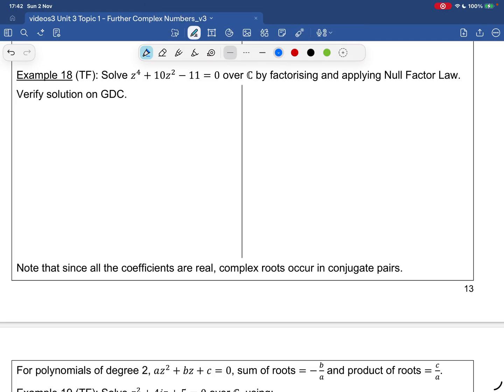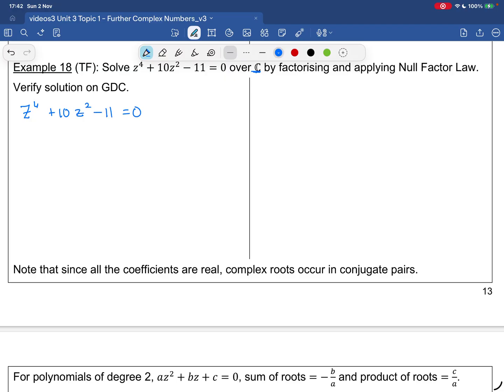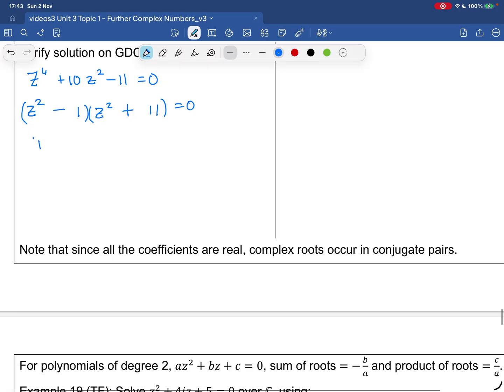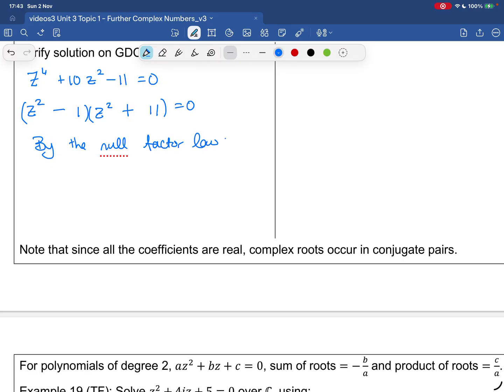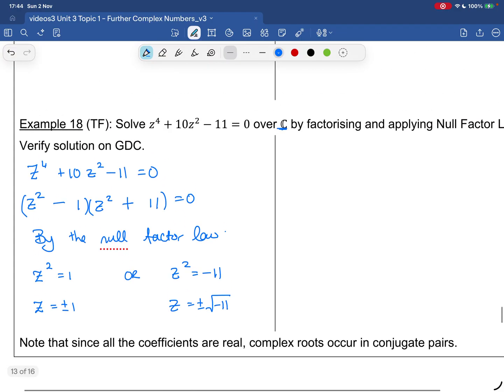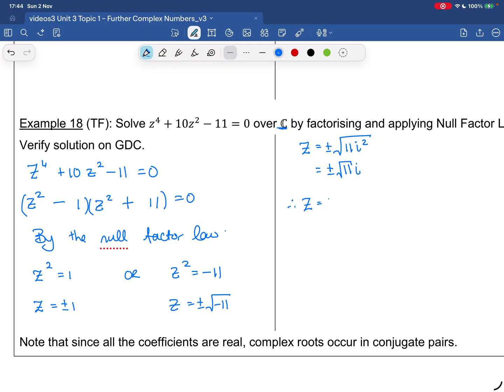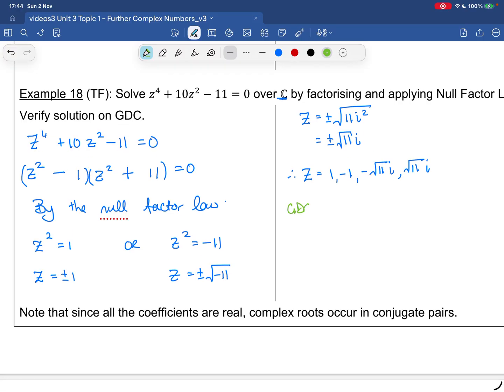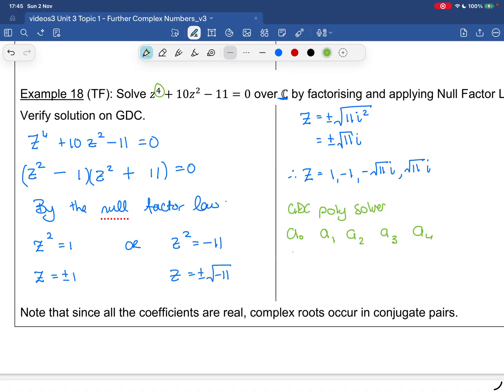SM U3 T1 FURTHER COMPLEX NUMBERS EG18